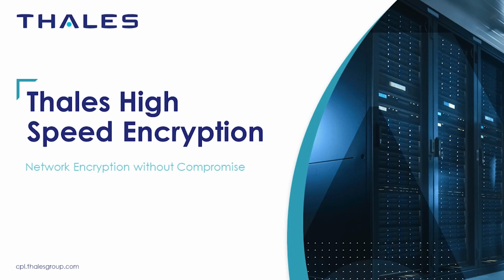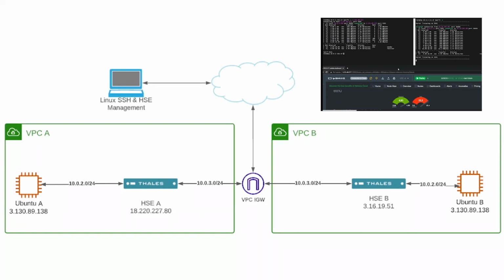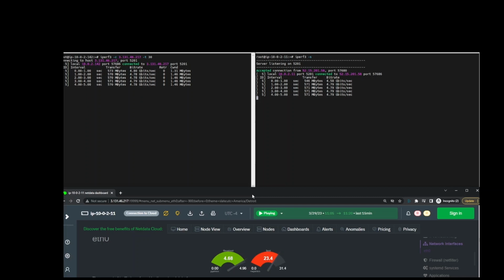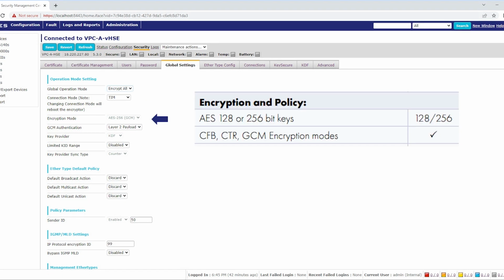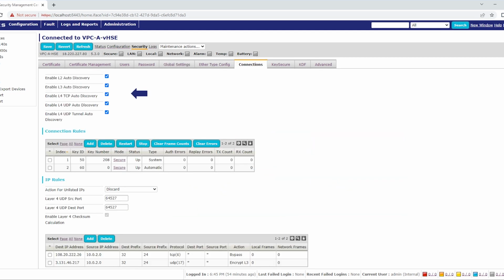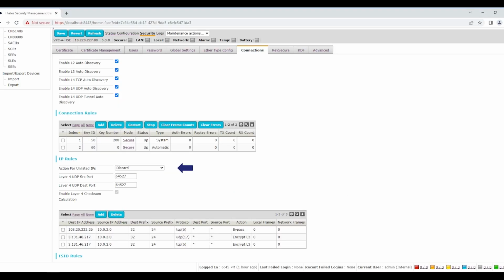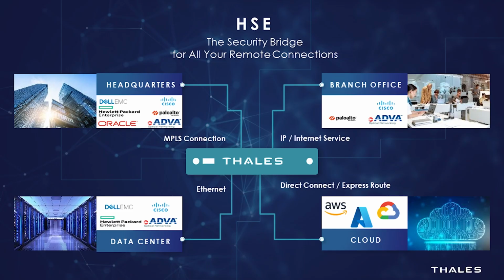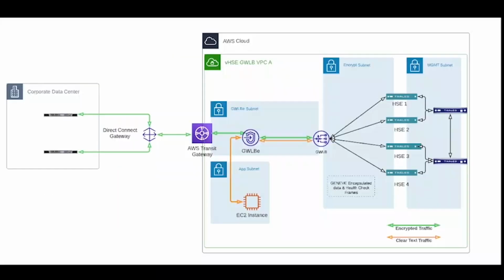Thales High Speed Encryptors Demo